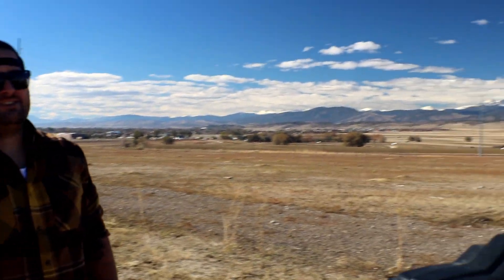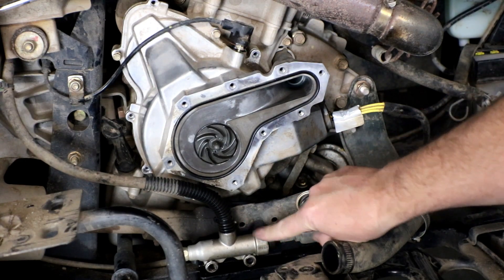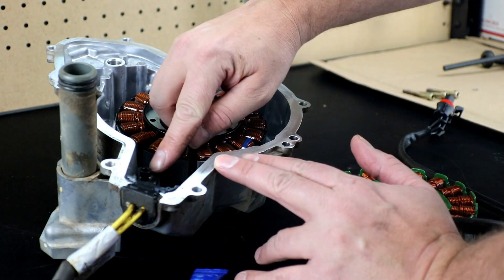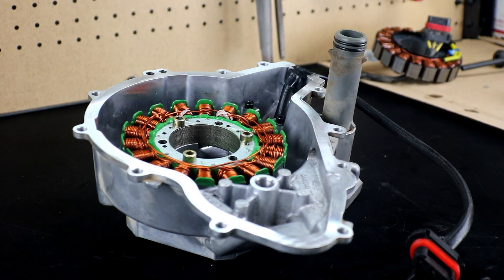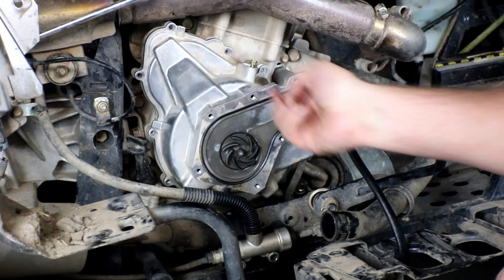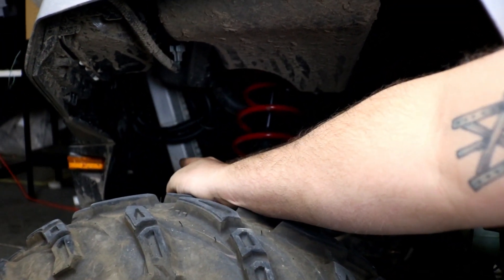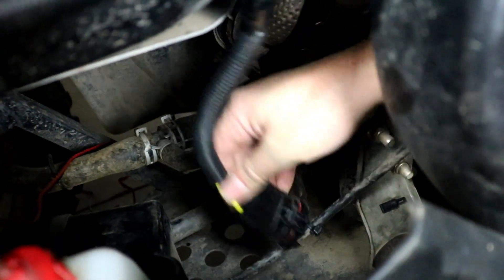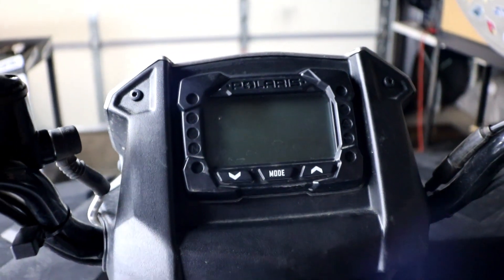2017 Polaris Sportsman 570 EFI RM Stator Voltage Regulator Rectifier Installation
Having battery charging system problems with your Polaris Sportsman 570 EFI? Let RM Stator help you bring it back to life!

Our Electrical Engineer Evan shows you how to easily install RM Stators premium stator and voltage regulator in a Sportsman 570. It is an easy process the home mechanic can tackle with common tools.